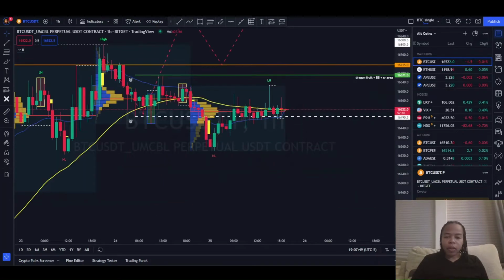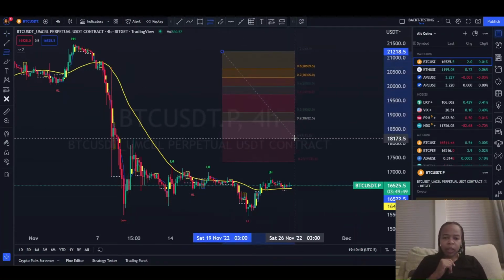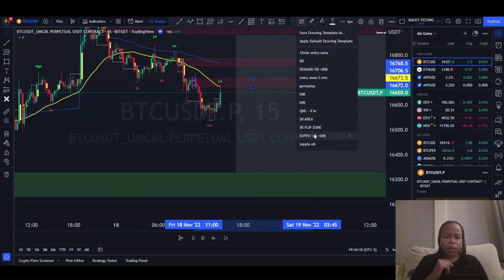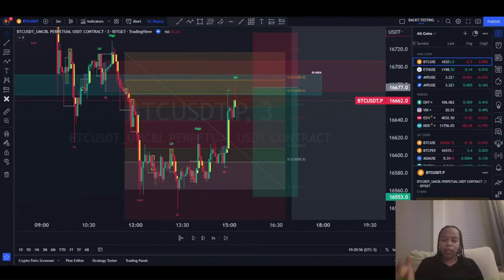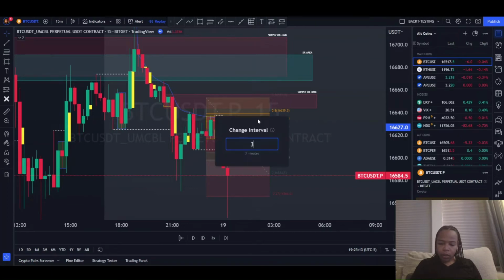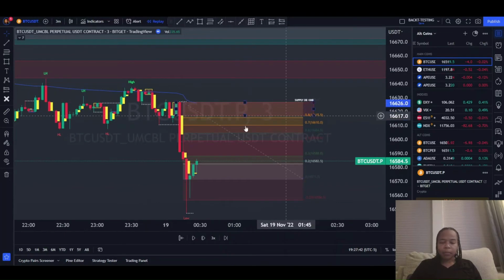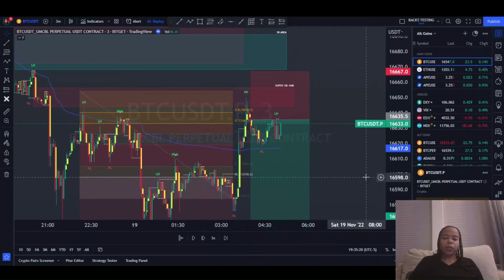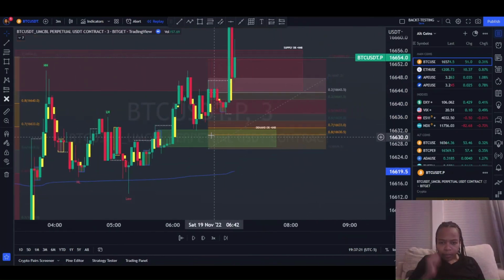BACK TESTING OTE TRADE ENTRIES ON BTC AND ETH 11/25/22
Hey Fam. Continuing to back test my current trade entry strategy. Let's see how it plays out.